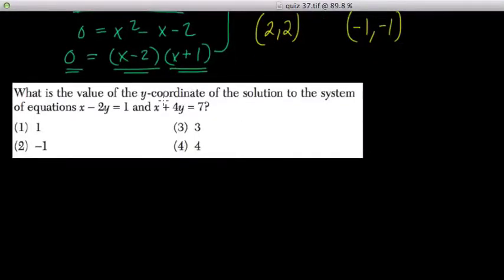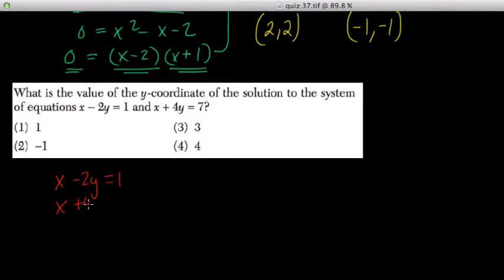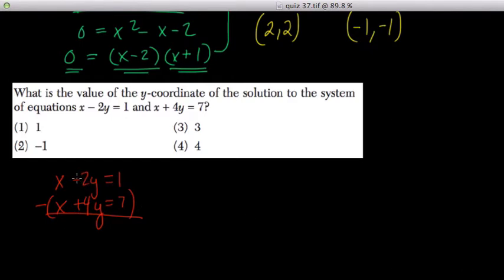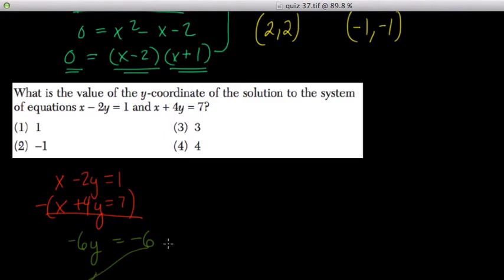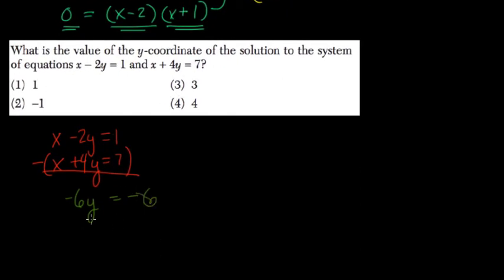Linear System 15 Algebra Regents